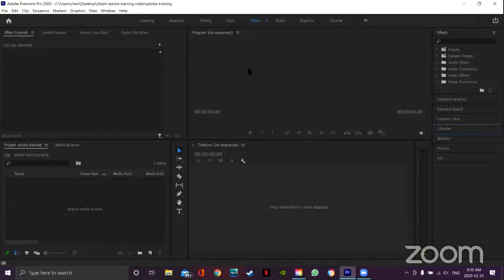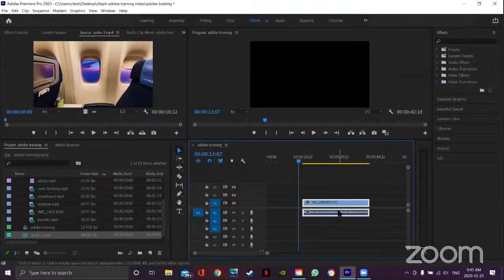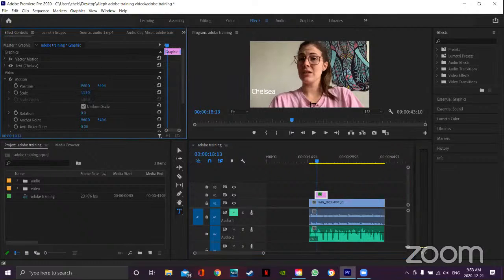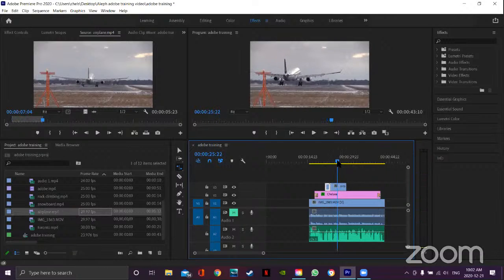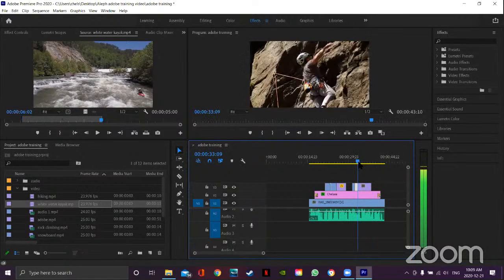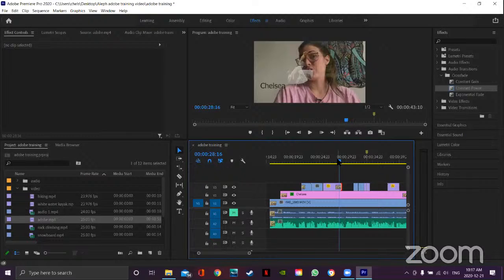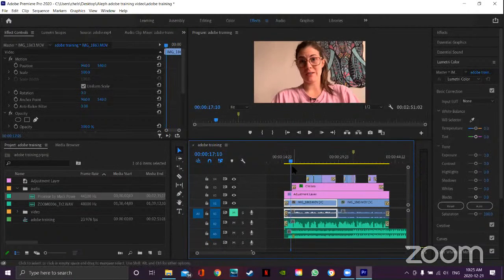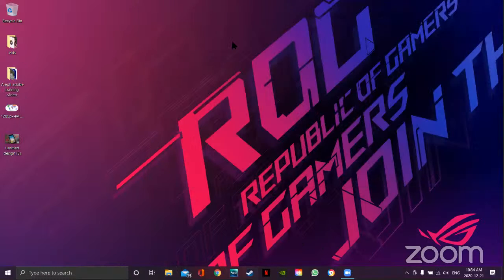Introduction to Adobe Premiere Pro Part 1 | THE DIGITAL MARKETING INSTITUTE ™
This tutorial is structured for beginners with Adobe Premiere Pro. Premiere Pro can be used for all standard video editing activities required for the development of high-definition, broadcast-quality video. It can be used to import film, audio, and graphics and is used to produce new, updated copies of a video that can be exported to the medium and format required for distribution.